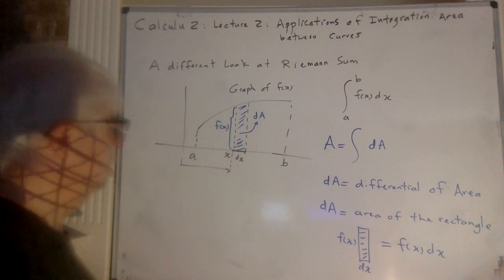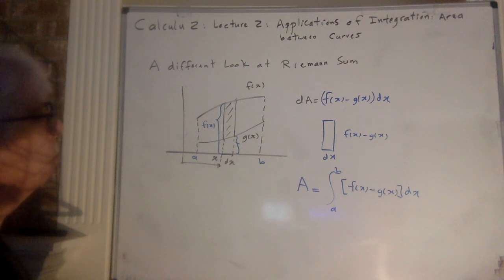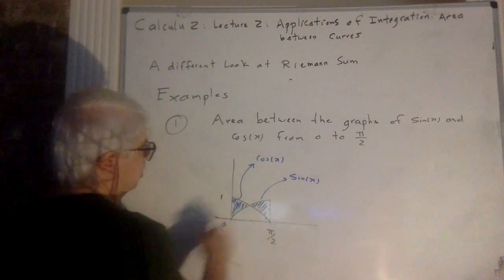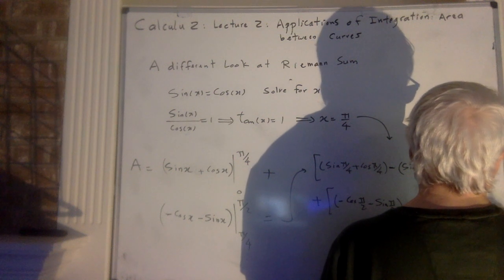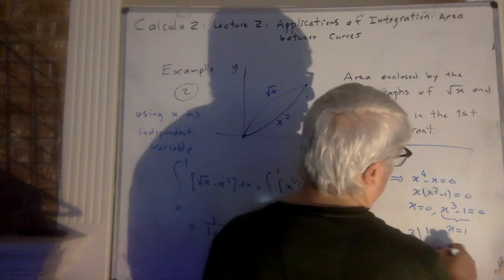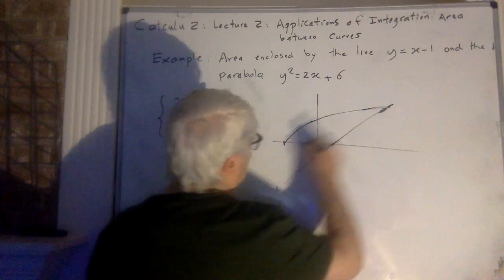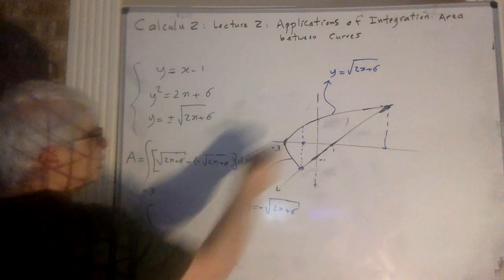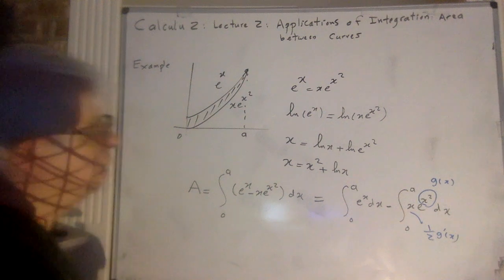Lecture 2 Area Between Curves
Calculus 2: Based on Stewart's Calculus book.